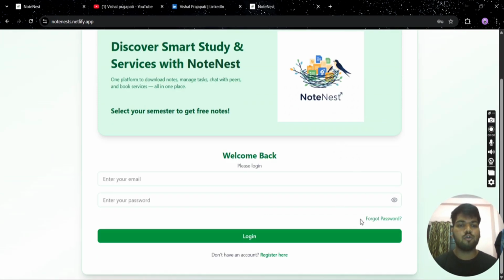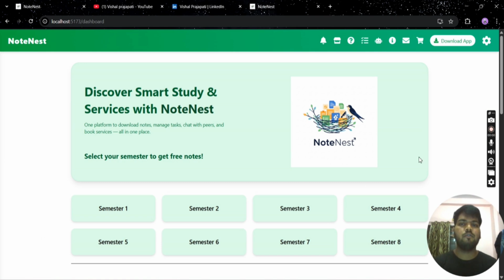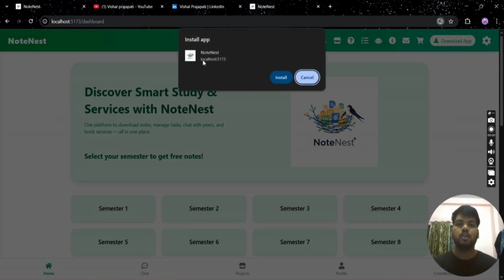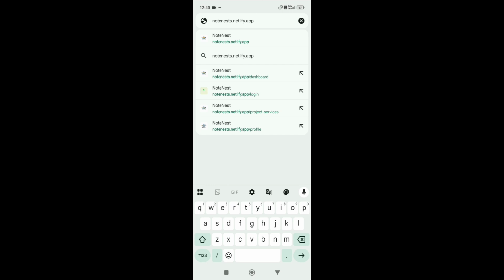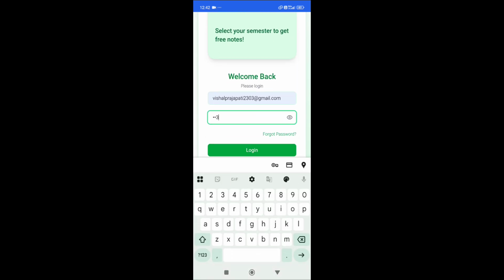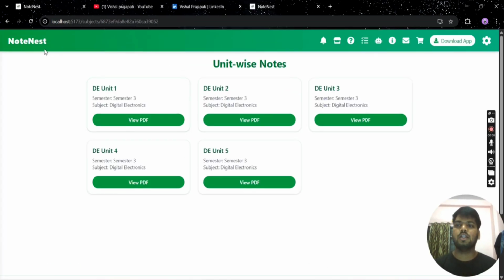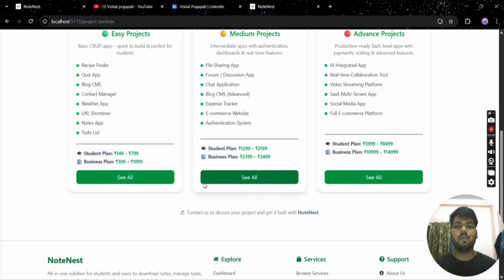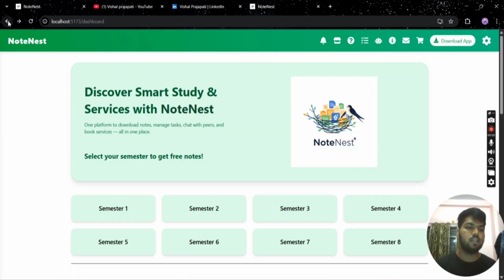NoteNest Part-5 | Add Install Button (PWA) + Forgot Password Feature | MERN Stack Project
Welcome back to NoteNest – MERN Stack Notes App Project Series! 🎉
In Part-5, we are adding two important features:

1️⃣ Download / Install Button (PWA Support) – so users can install NoteNest like a mobile app 📲
2️⃣ Forgot Password Functionality – secure reset password system for users 🔑

By the end of this video, NoteNest will feel more like a real-world production app with complete authentication and install-to-home-screen support.

🔹 What You’ll Learn in this video:

How to add a PWA install button in React (Vite + Tailwind setup)

How to configure manifest.json & service worker

How to create a Forgot Password flow (backend + frontend)

Secure token-based password reset with Node.js, Express, and MongoDB

⚡ Tech Stack

Frontend: React.js, Tailwind CSS, Vite

Backend: Node.js, Express.js, MongoDB

Other Tools: JWT, Nodemailer, Service Worker, Manifest